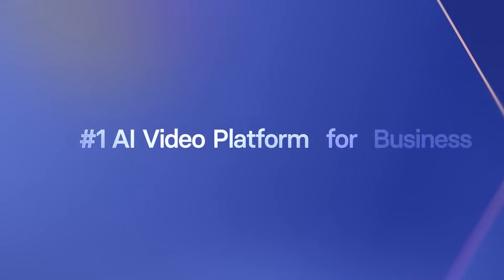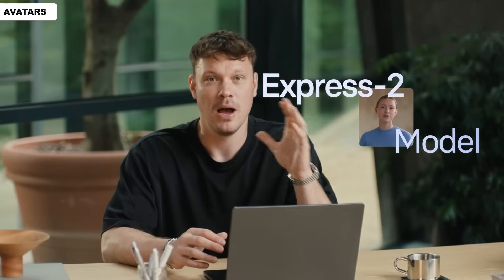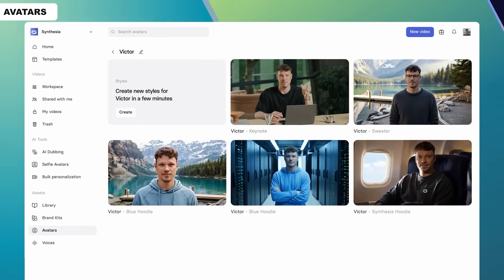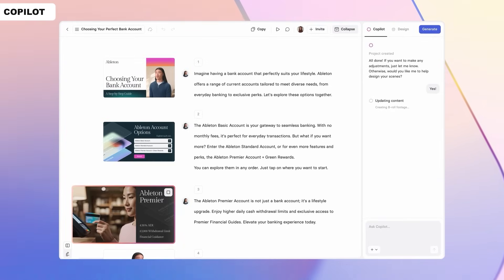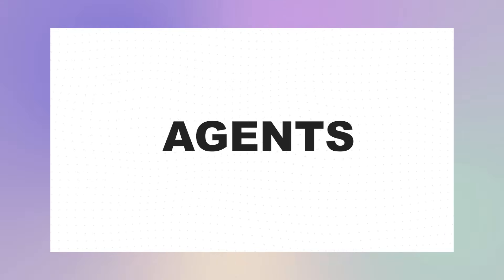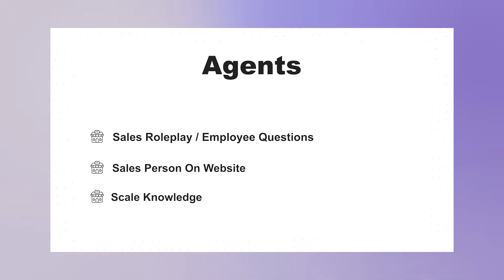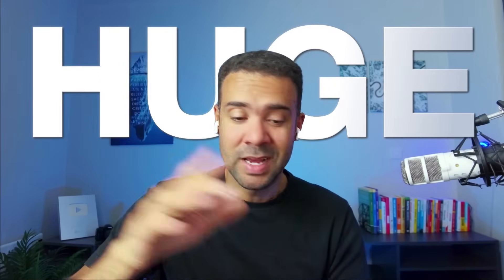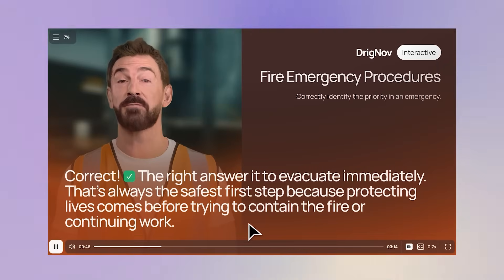Synthesia 3.0: Built for Fortune 500s… Perfect for YouTubers?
Synthesia 3.0 has just been announced, and it’s being called the "future of video". In this video, I break down the biggest updates from the Synthesia keynote in plain English and explain why these features matter not only for Fortune 500 companies but also for YouTubers and content creators. From hyper-realistic AI avatars with full body language, B-roll generation, and AI scriptwriting, to interactive video agents and premium AI courses, Synthesia is transforming how videos are created, scaled, and monetized.

If you want to save time, engage your audience, and discover new income opportunities, this breakdown of Synthesia 3.0 is essential viewing.